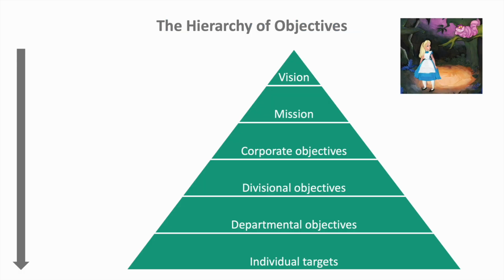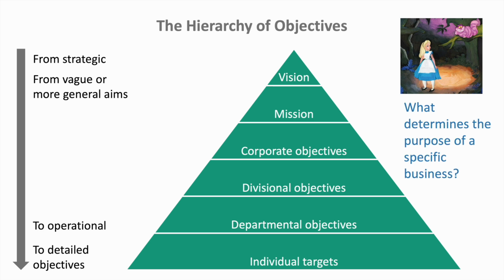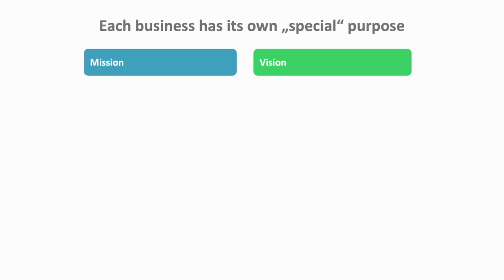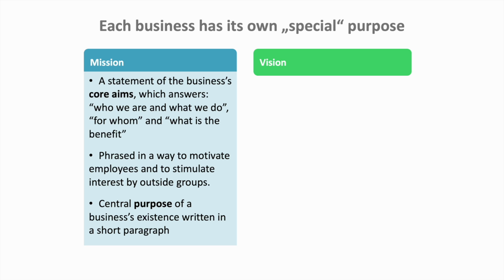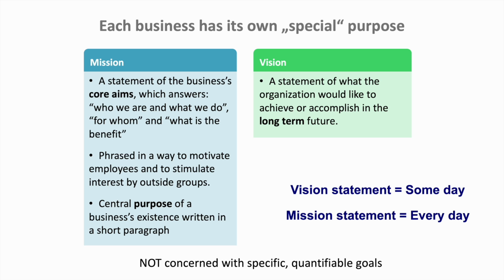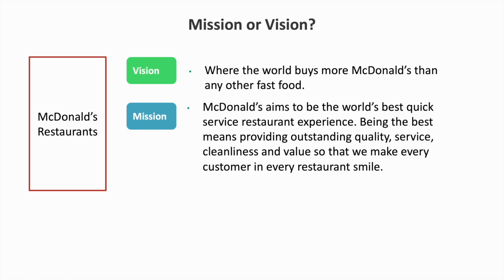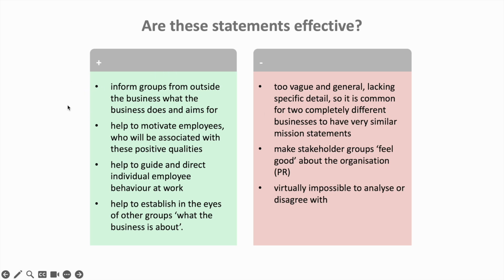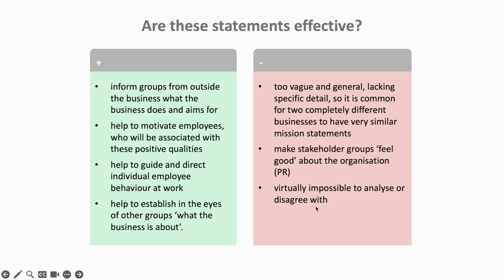1.3 Business objectives - vision and mission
IB Diploma, Business Management, 1.3 Business objectives, vision and mission statements